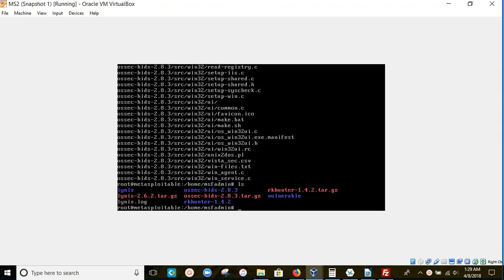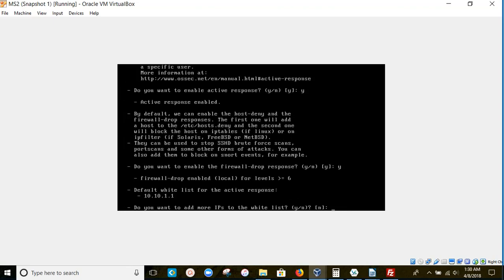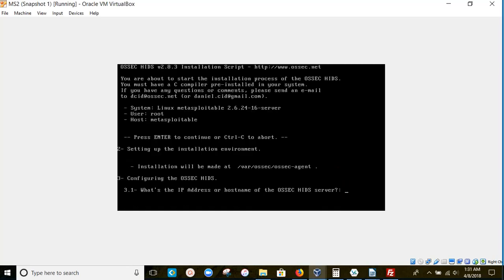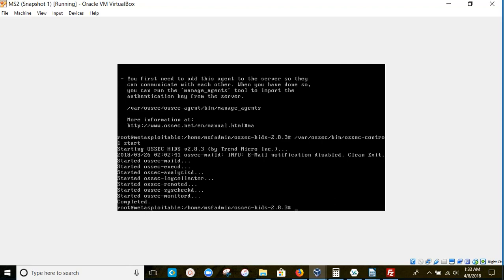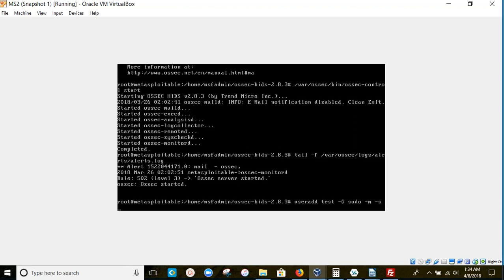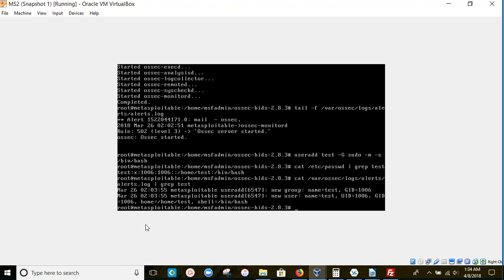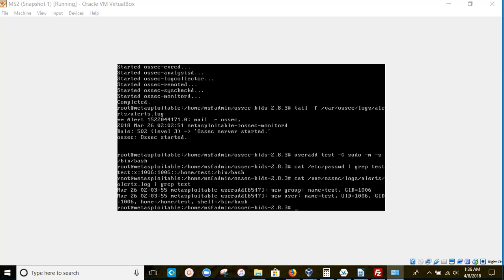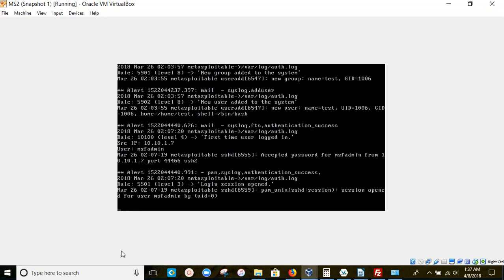M5A1 OSSEC pt5